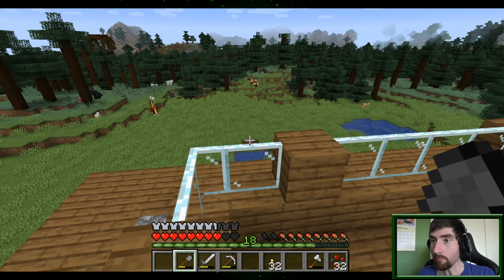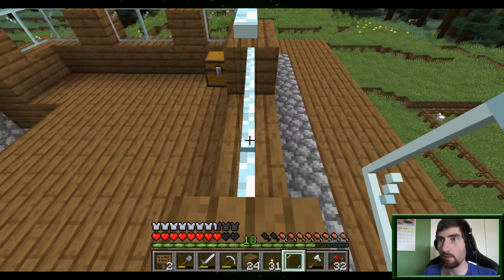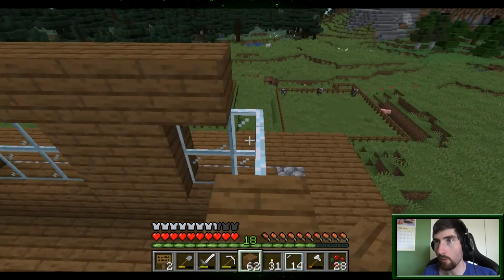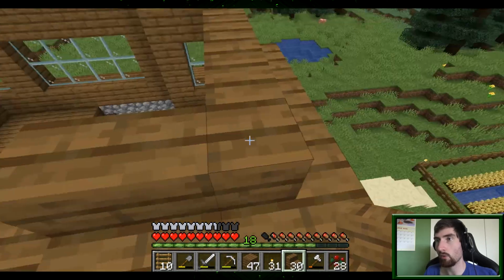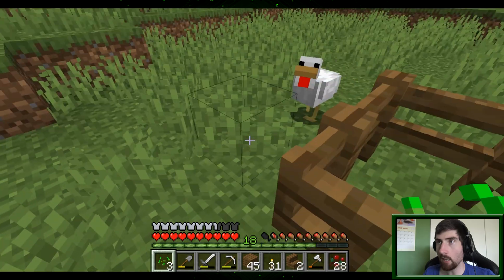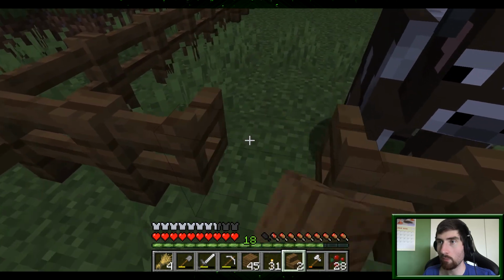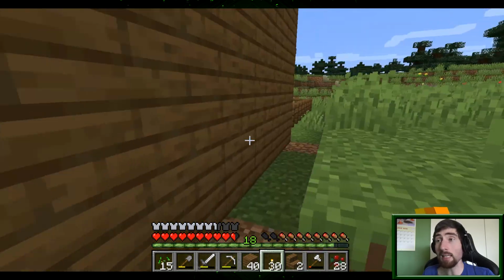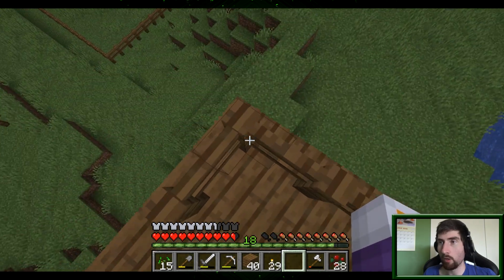The Great Chicken Escape! - Minecraft - Part 12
What's wrong with my mouse wheel!?! WOULD YOU JUST STOP JUMPING AROUND WHEN I'M BARELY EVEN TOUCHING YOU!!!

Minecraft. Do I even need to write anything here? It's the phenomenon that took the world with storm and is still going strong. First made by Swedish duo Markus "Notch" Persson and Jakob Porsér back in 2009, it is the adventure that's never the same. With it's blocky, low-poly looking graphics and incredible freedom of the player, it's the never ending game where you choose what you want to do. Do you want to survive and become more powerful the more things you find and make? Go ahead and do that! Do you want to just build, build and build things? Go ahead and do that! Do you want to just go around exploring? Go ahead and do that! Just do whatever you like!
The game is completely made up by blocks, most of which can be "mined" and picked up, to be placed somewhere else. There are many different types of blocks and they've all got different attributes. There are also animals and other creatures in the randomly generated world that you play in. Some of them wishes harm upon you and will try to kill you, and a few will act more neutrally towards you. There is simply too much about this game for me to write in the description, so just watch my series instead. See how I survive in my new world in this game that I've not played actively for years!